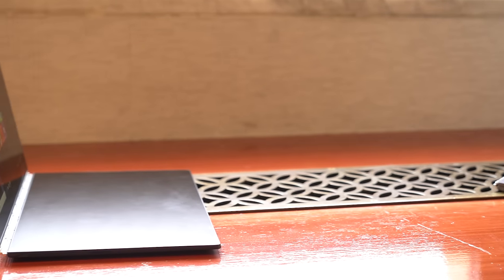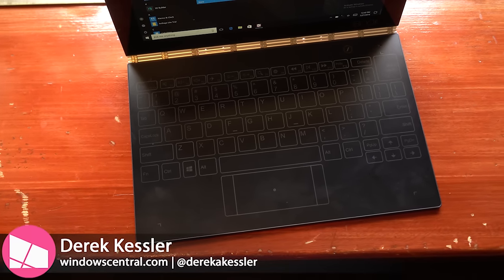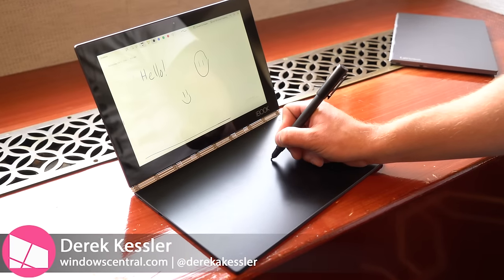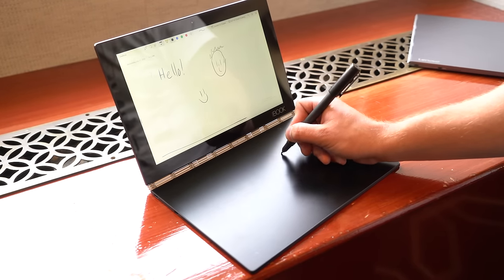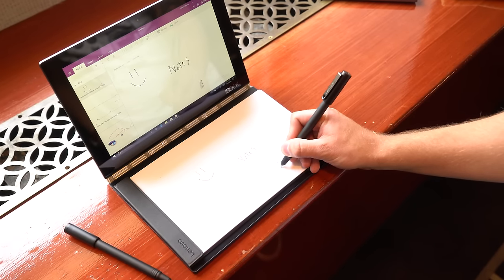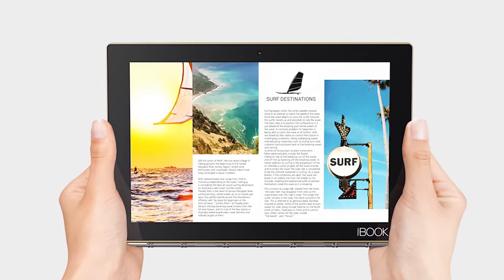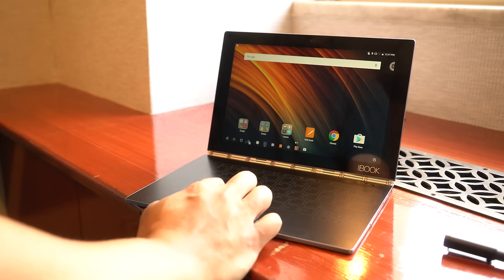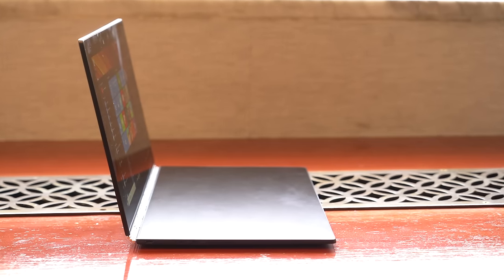Lenovo Yoga Book - Official hands-on!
Lenovo announced the Yoga Book at IFA this week and we got an early hands-on of this super unique PC. Available in October for $549.